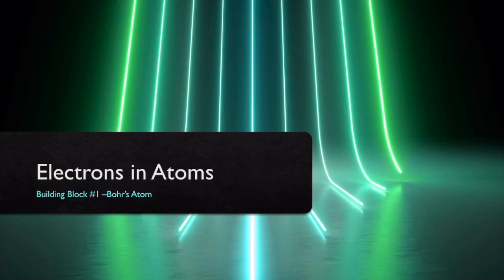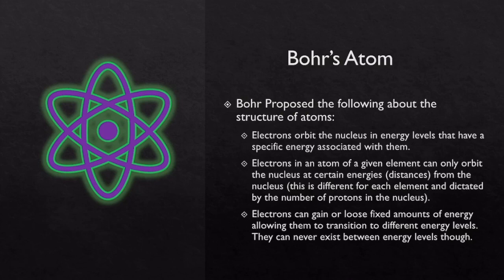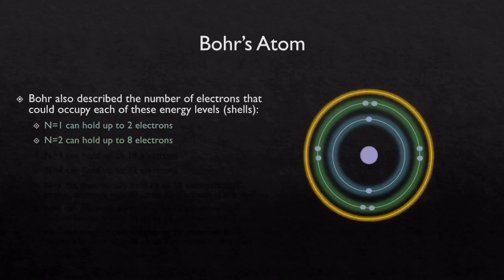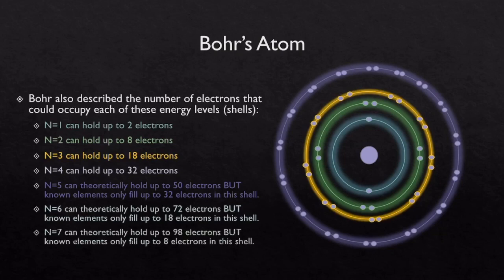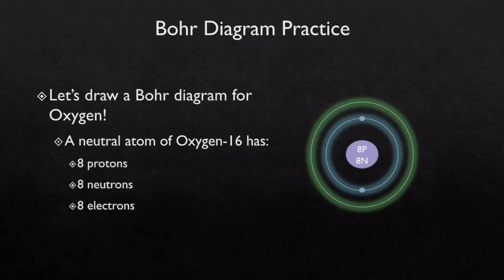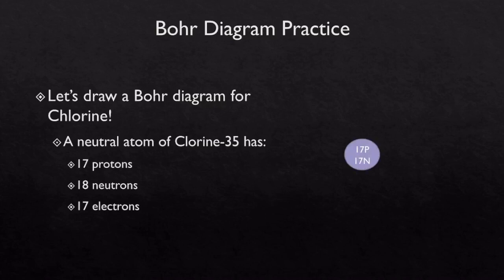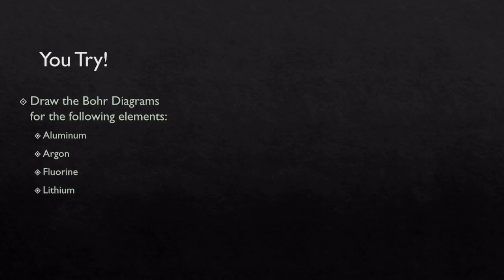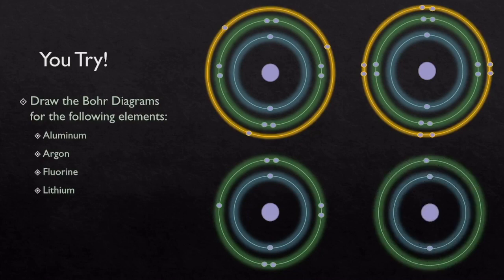U5BB1 Bohr Diagrams